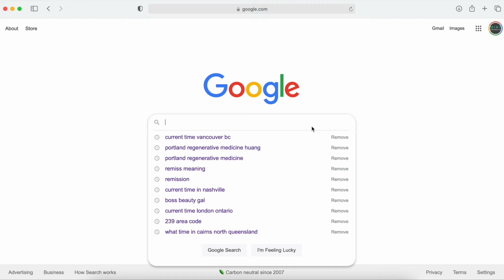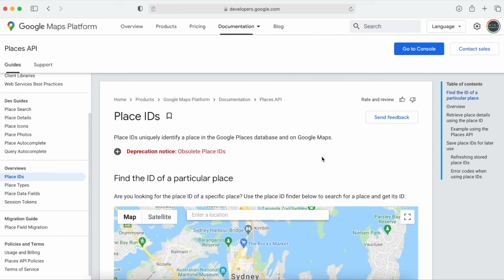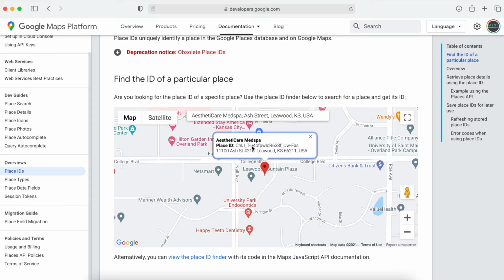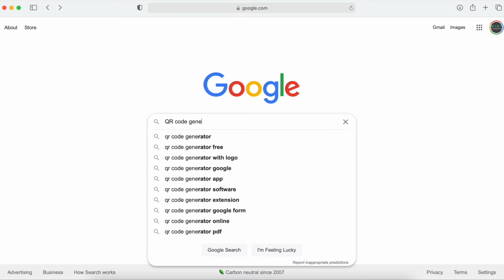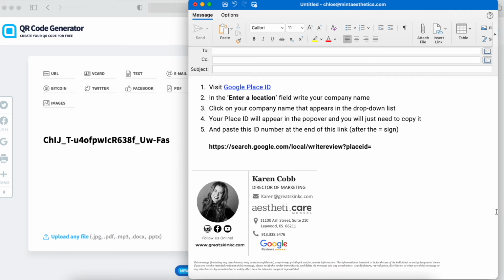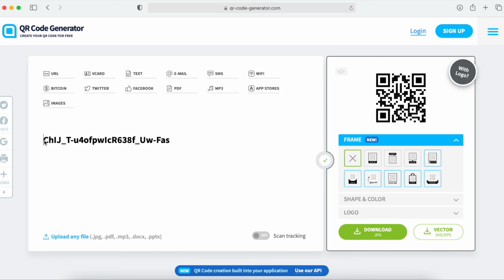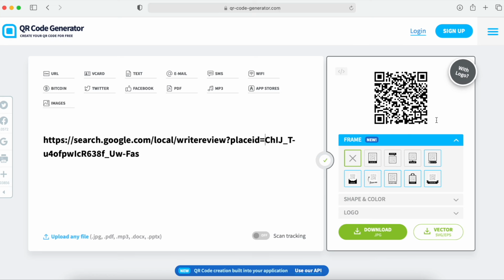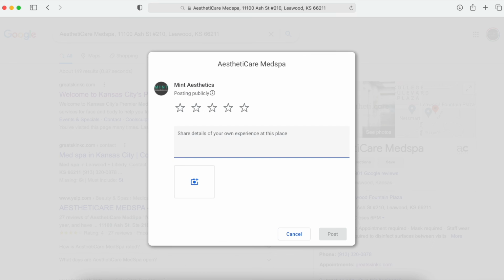How to Create a QR Code for Google Reviews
1. Google Place ID

2. In the ‘Enter a location‘ field write your company name

3. Click on your company name that appears in the drop-down list

4. Your Place ID will appear in the popover and you will just need to copy it

5. Paste that ID number at the end of this link (after the = sign)

6. Copy and paste the complete link into any QR code generator